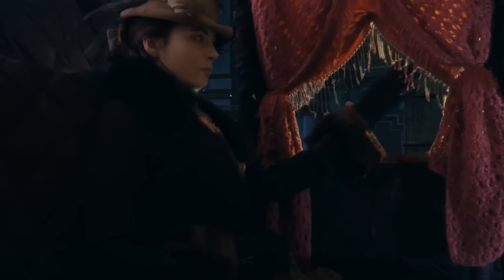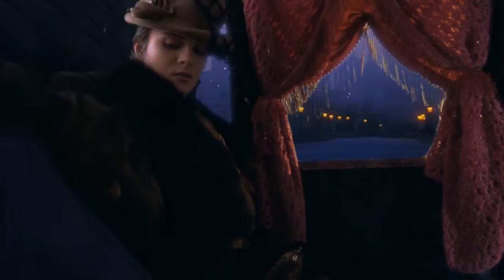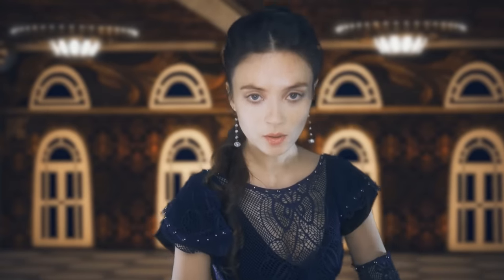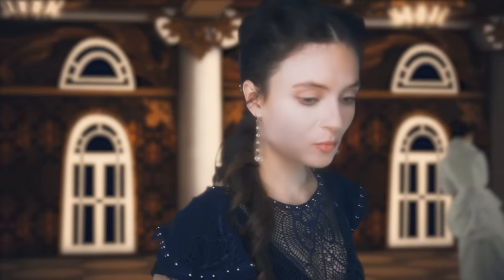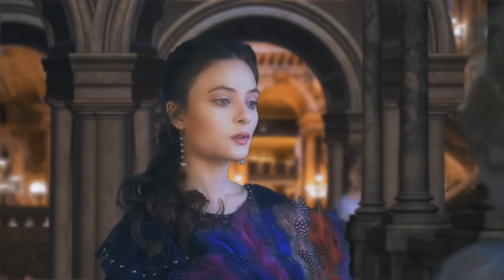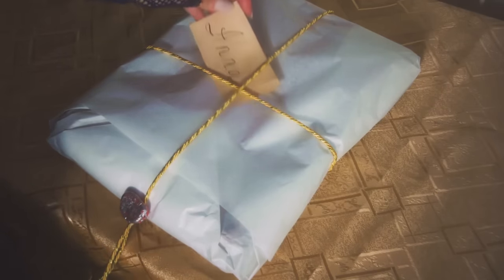At the Royal Ball ♚ Victorian ASMR |#16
♚ This is a part of a story. All the videos and characters are interconnected.

♚ Created by Anastasia
Editing Software:
-Adobe After Effects [+Element 3D Plugin]
-Audacity

♚ Classical music from this video:
-Spring (The Four Seasons) by Vivaldi
-William Tell Overture by Rossini

♚ All characters are fictional and are designed for immersion into the Atmosphere.
I make no reference to specific nations or historical events.

♚ If you're interested in the world I create, here is the fansite created by Mariana, where you can know more about the storyline of Atmosphere and how the timelines and characters are connected.

♚ Also there's a Discord for Secret Button Society

♚ Timestamps:
0:12 Conversation in the carriage
2:37 Dance lessons
13:55 Gossips
15:53 Unwrapping package
19:03 Examining the book in the carriage